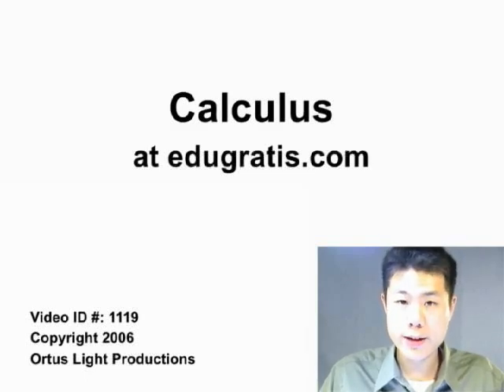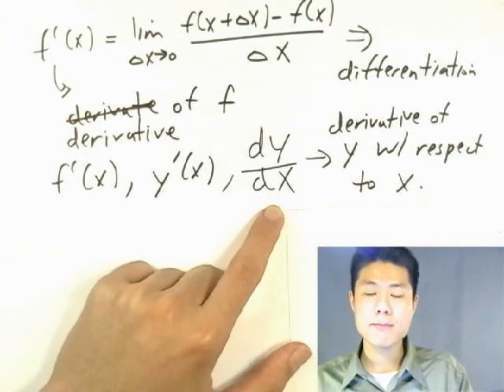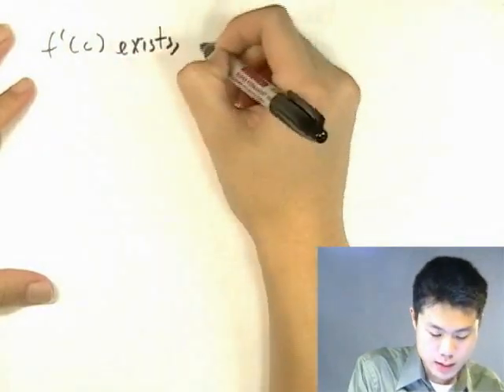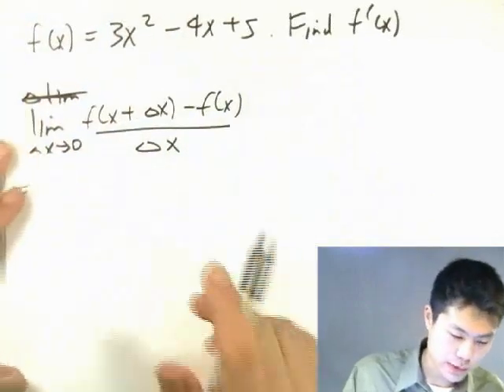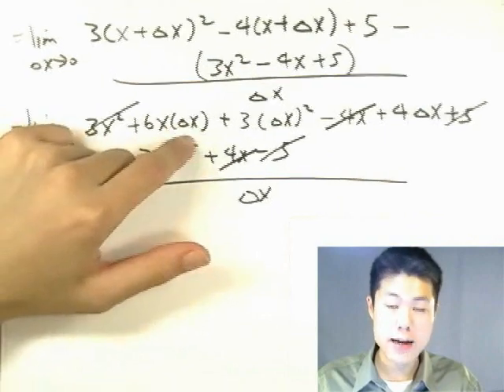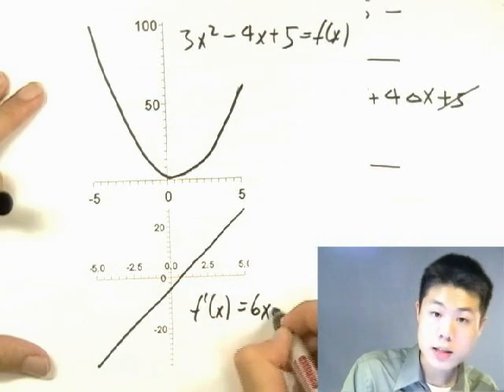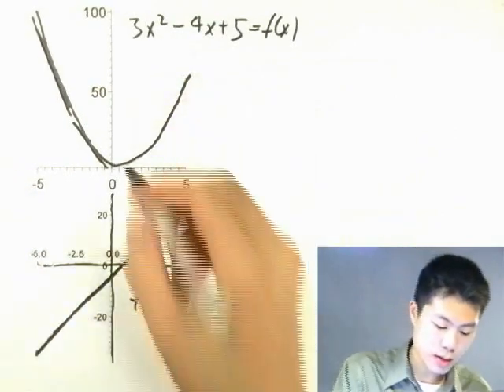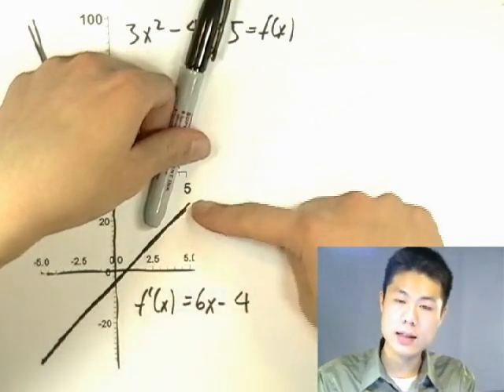2.2.1 Definition of a Derivative